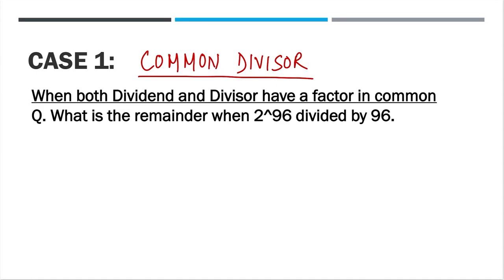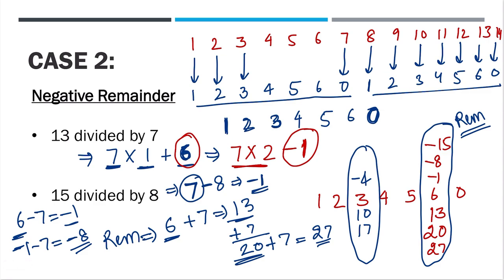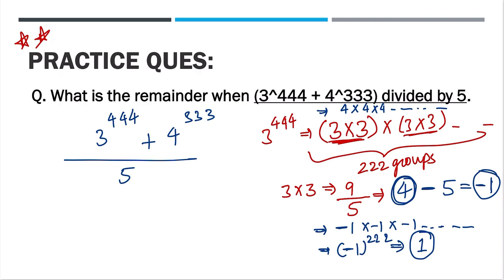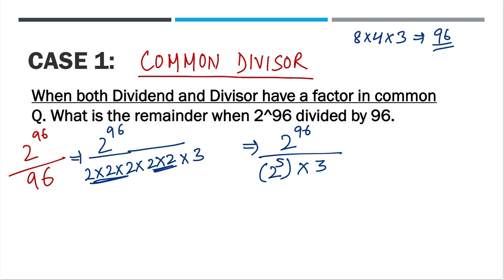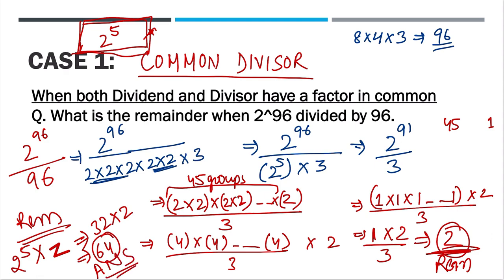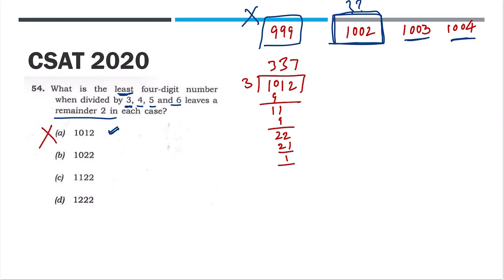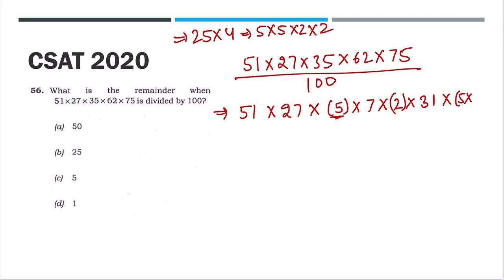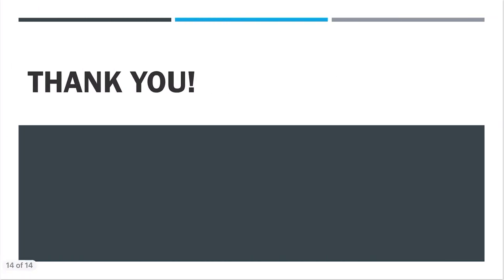Number System Class 5: Remainders Part 2